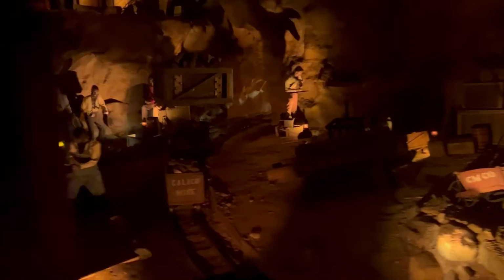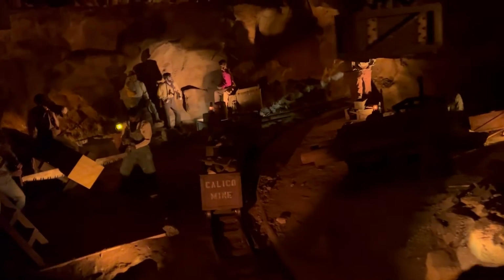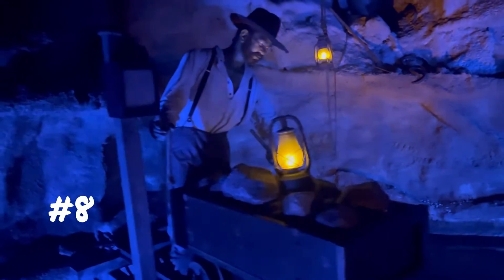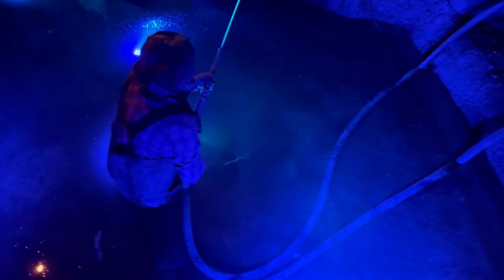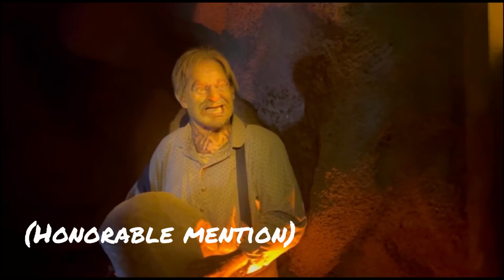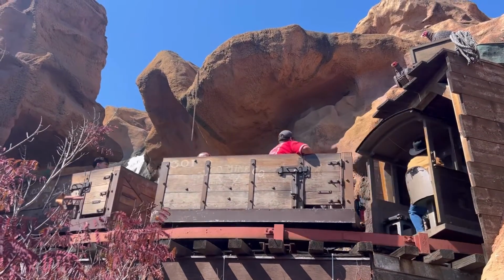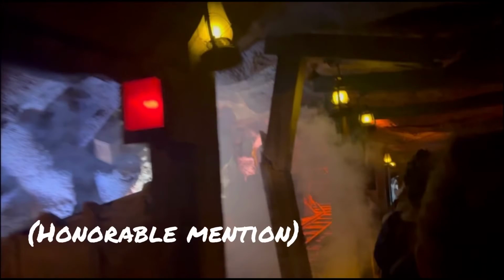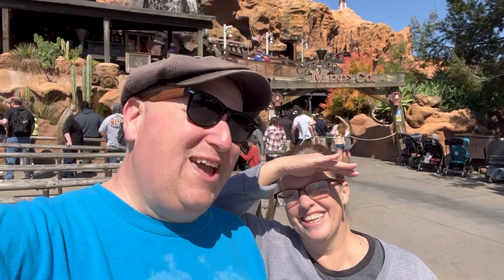Top 10 Animatronics on the Calico Mine Ride!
Here’s our favorites from the boys down in the mine!